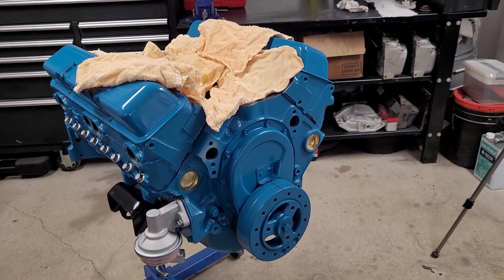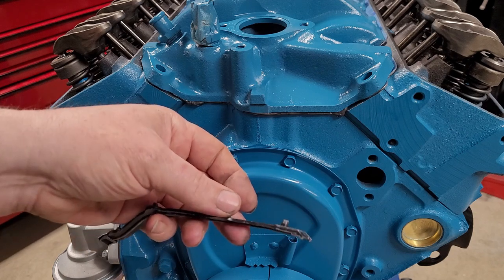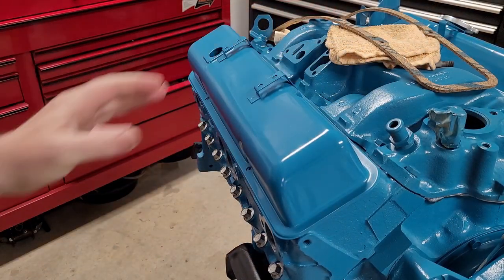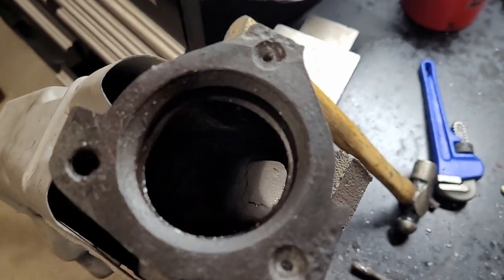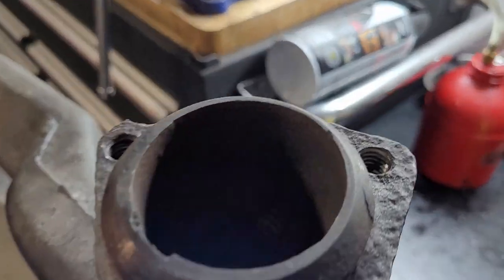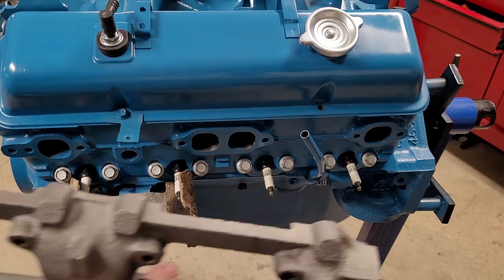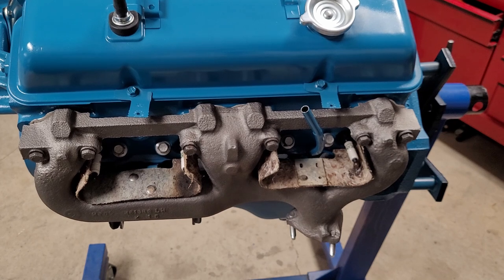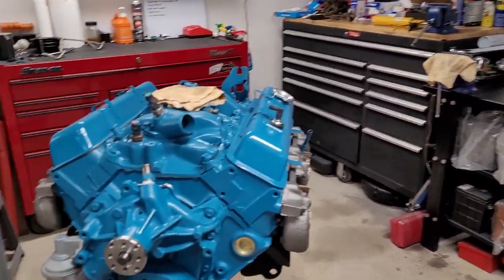305 Engine Build Part 4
This is the 4th video in this series and the last of the engine assembly. This will be followed up by a quick Carb rebuild , distributor install and finally install into the Chevy Nova.